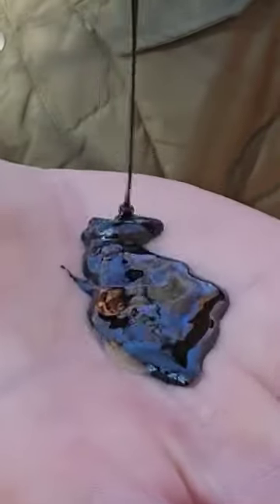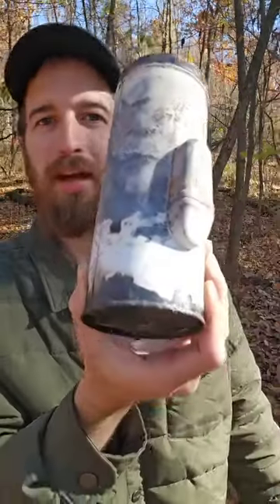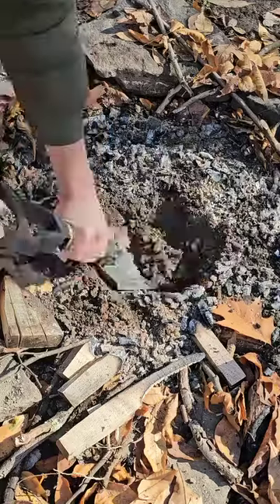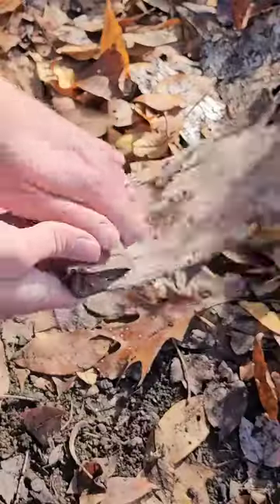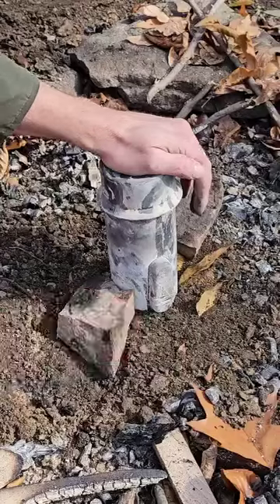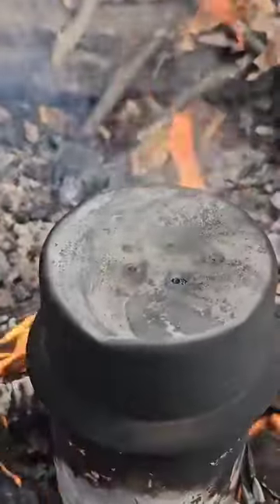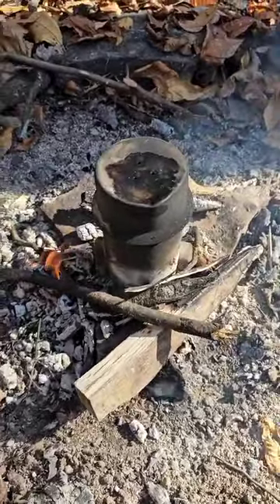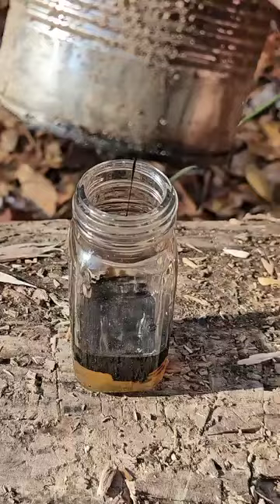How to make oil out of wood